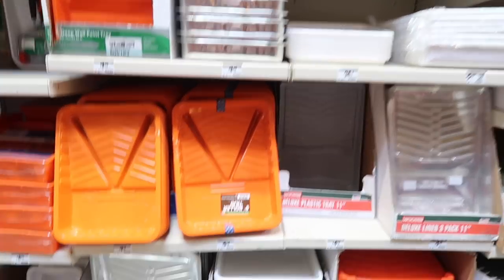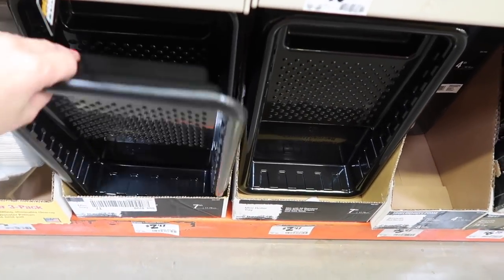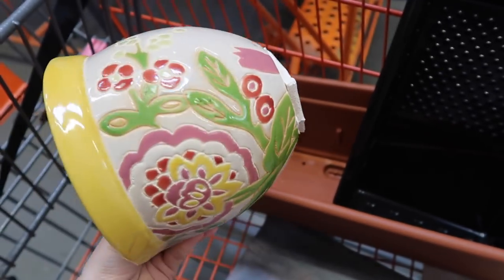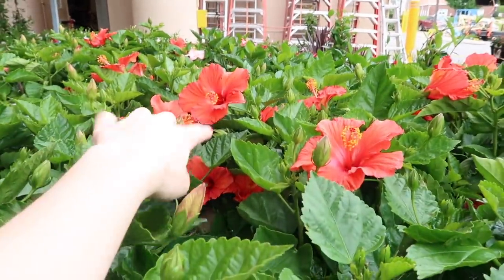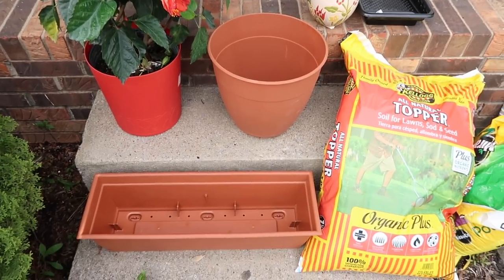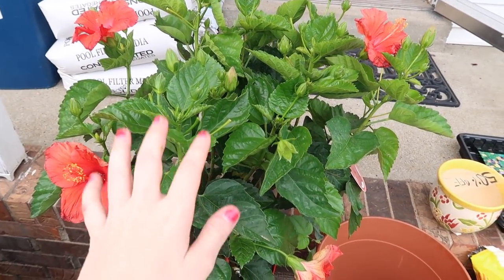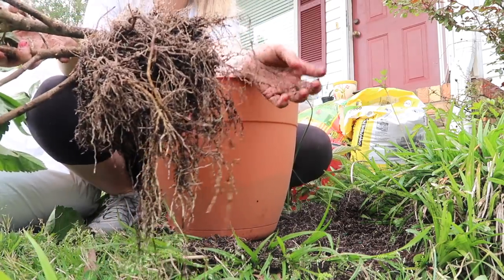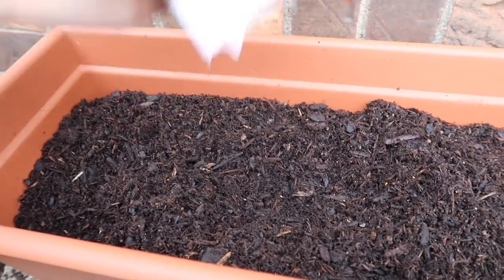Trying To Garden FAIL & Shopping For Tortoise Supplies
Today we are on the search for more tortoise stuff, flowers, plants, weeds and such. Also planting some flowers for my tortoise to eat! Hermann's tortoises can have a variety of plants, flowers and weeds to eat but its important to go as organic as possible!

37188

SNAP: LITTLELOTTI24

FAQ
CAMERA: CANNON G7X Markii
SHIRT: rugrats shirt amazon
EDITOR: IMOVIE & FINAL CUT PRO